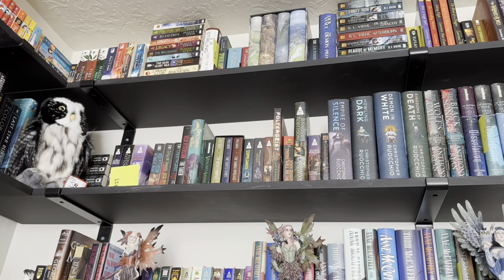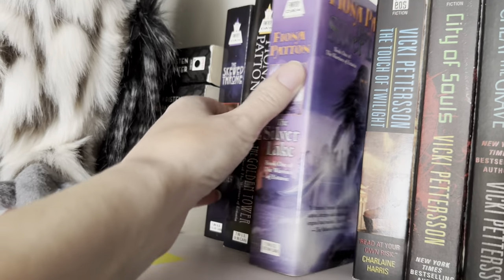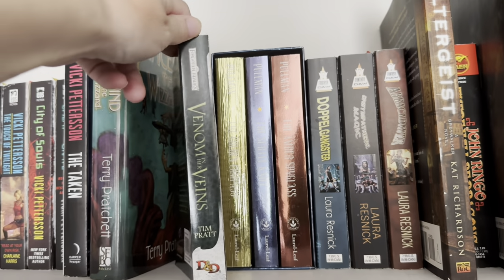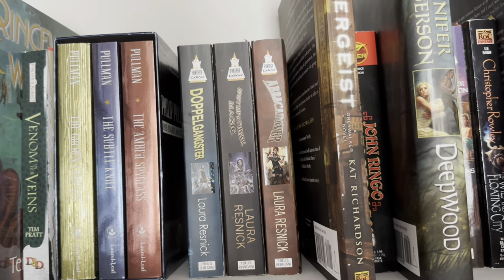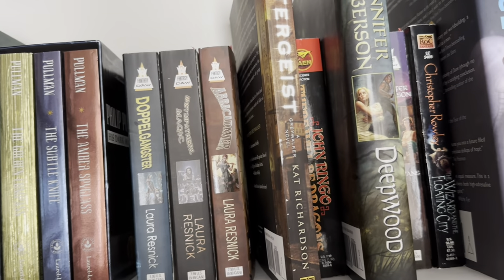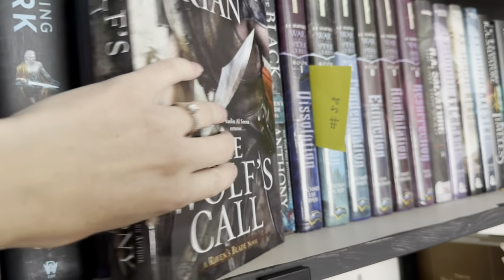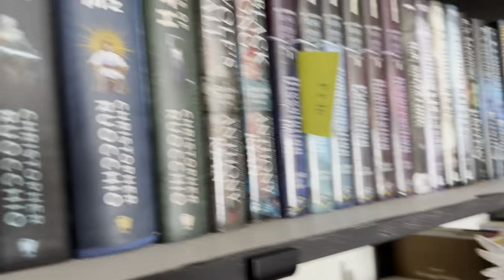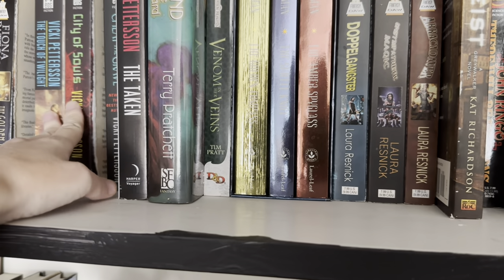READ/BURN/HOARD Vlog | Shelves #18 & #27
Welcome to Read/Burn/Hoard! Where I spend a whole month on a single shelf in my library, reading titles I’ve been meaning to get to forever, saving some for later, and declutteting the rest. This month we are focusing on shelves 18 & 27!

Inspiration for this series came from @BookswithEmilyFox ‘s One Week, One Shelf series.

Amazon Wishlist